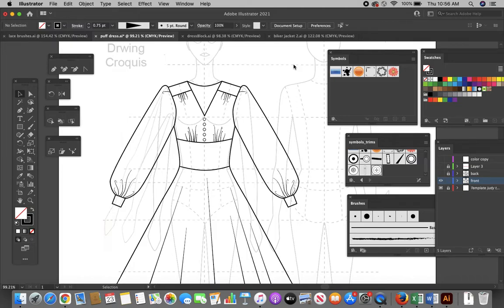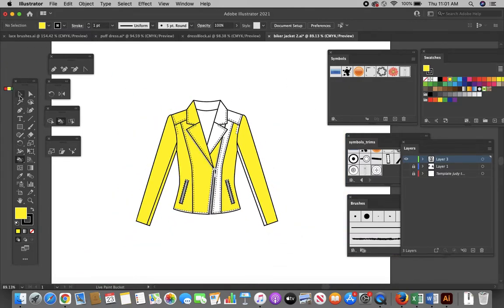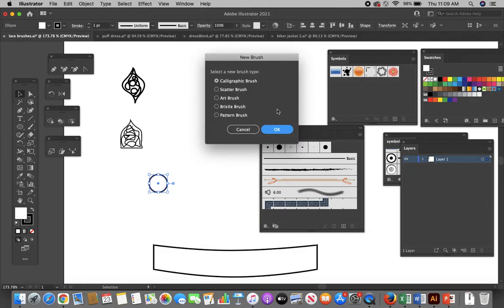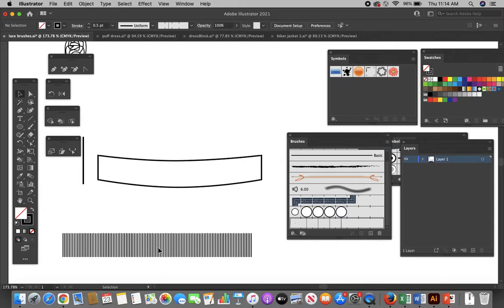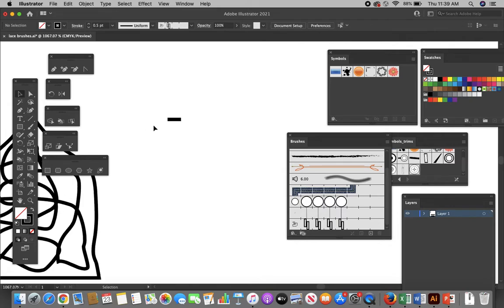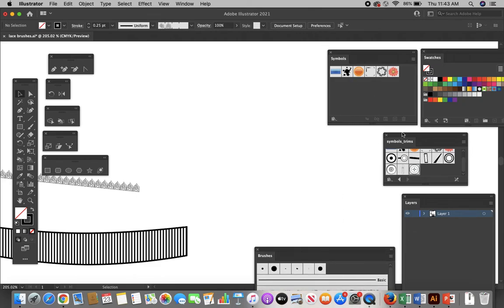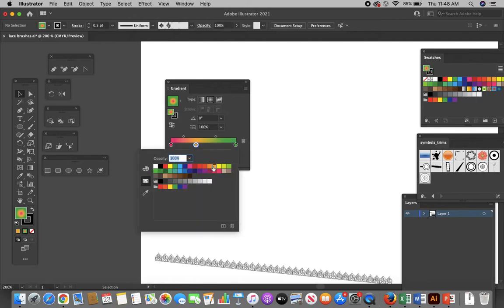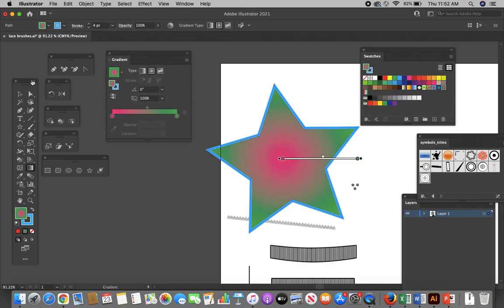CAD302 Creating custom brushes, symbols and gradients.